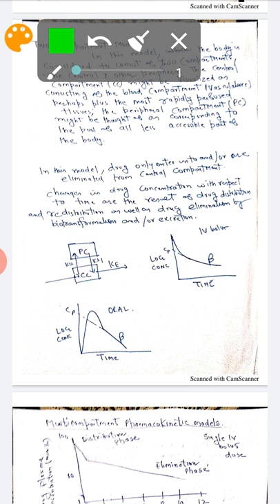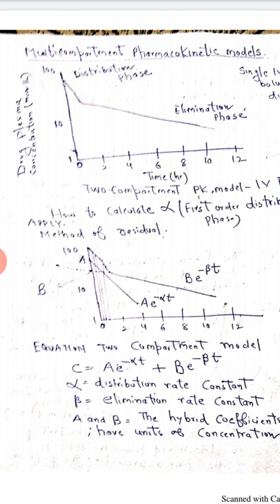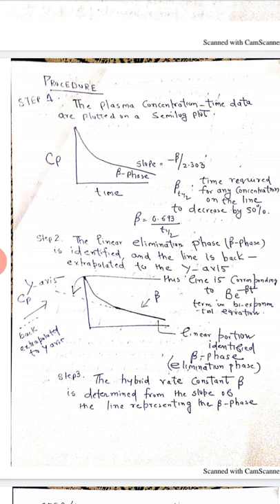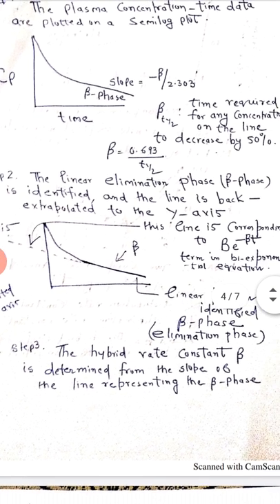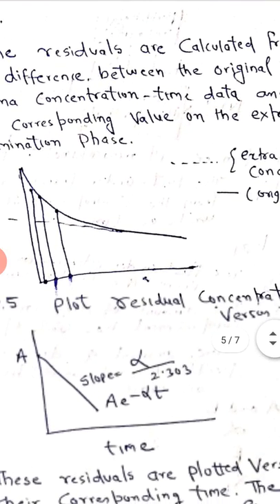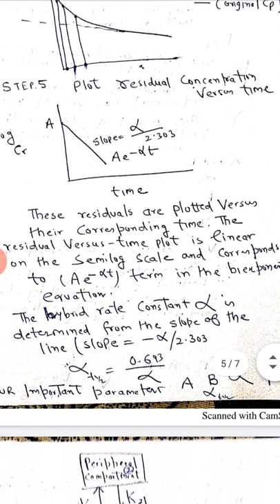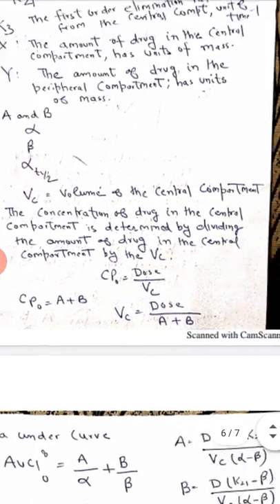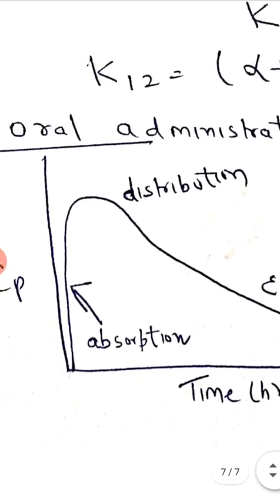PK Parameters for 2 Compartment PK Open Model | BPharm_6Sem_Biopharmaceutics & Pharmacokinetics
A video lecture on the topic- "Mathematical Techniques to Determine PK Parameters for Two Compartment PK Open Model" (Subject- Biopharmaceutics & Pharmacokinetics; BP604T) for 6th-semester students by Dr. Ashu Mittal, Professor, KIET Group of Institutions.